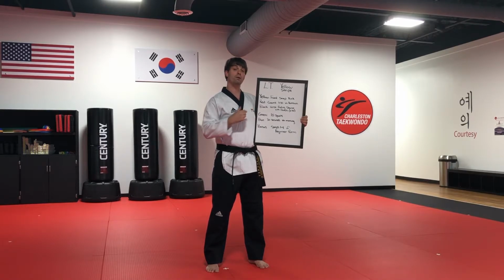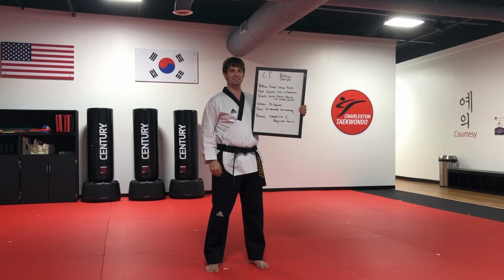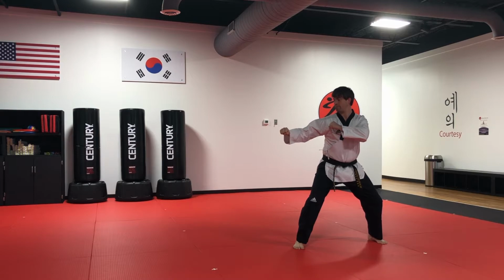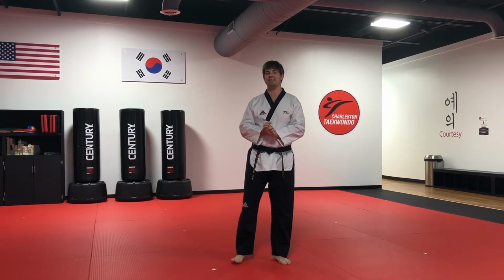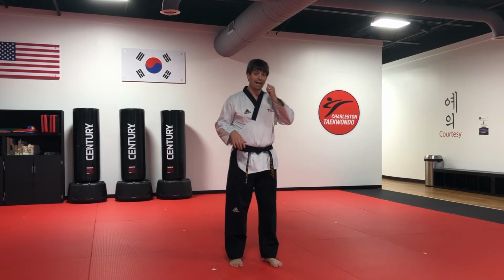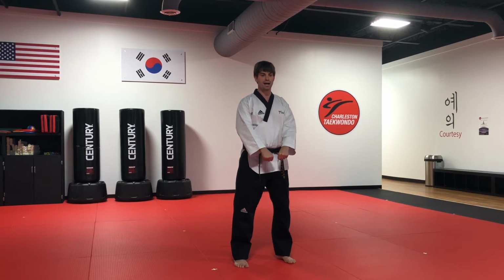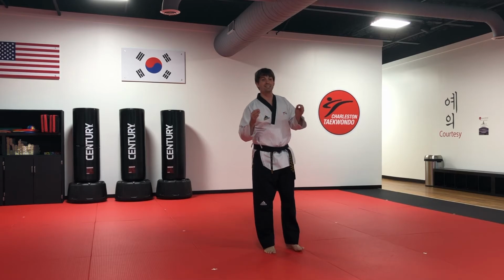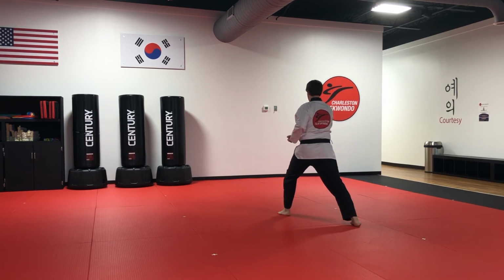LT Yellow Stipe to Green Stripe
2nd level of Little Tigers curriculum